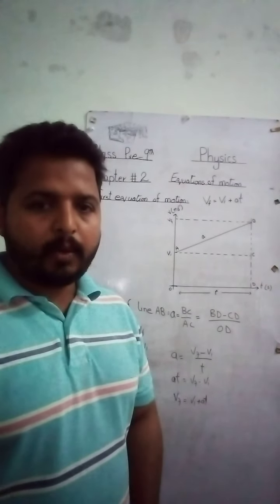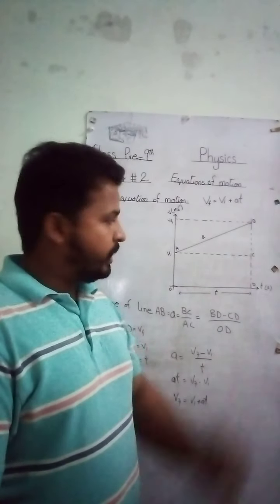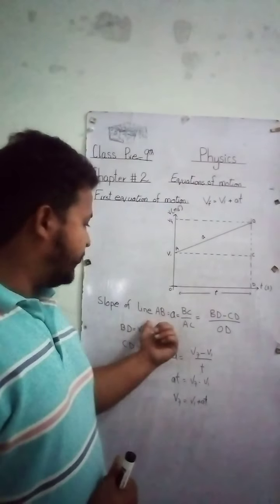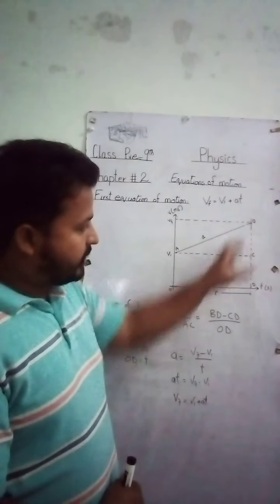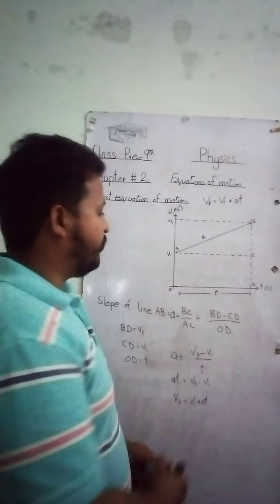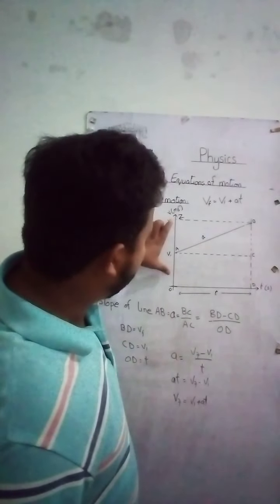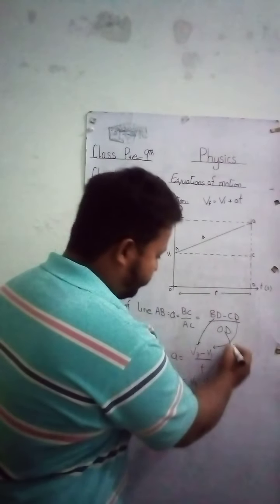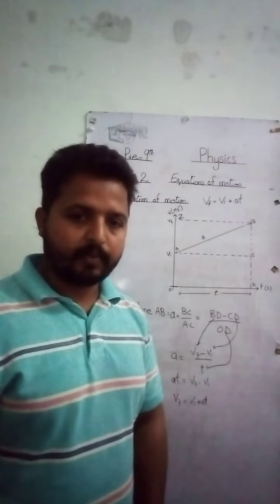Pre 9th I Physics I First Equation of Motion I 15-5-2020 I